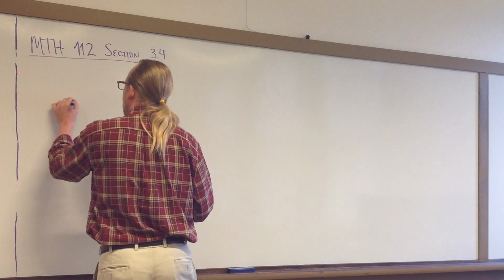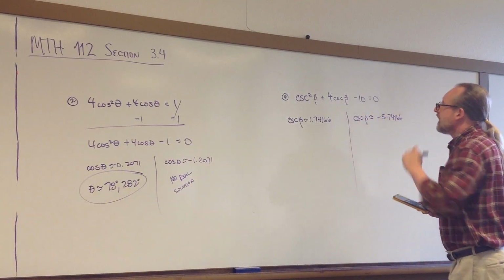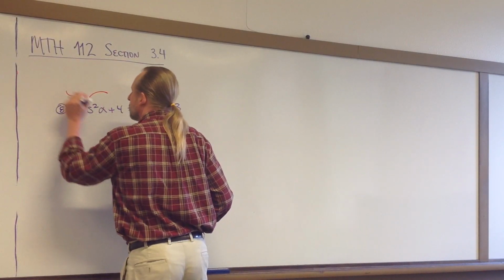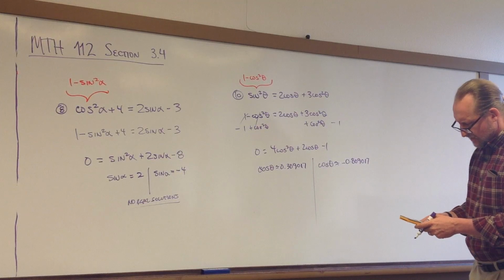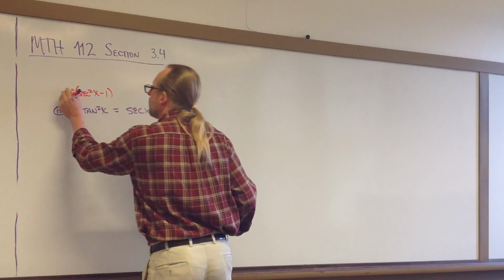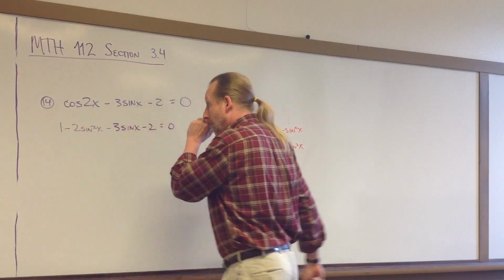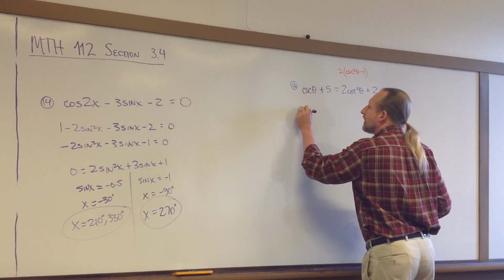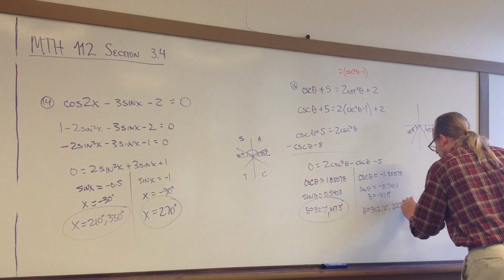MTH 112 Section 3.4 (Week 8)